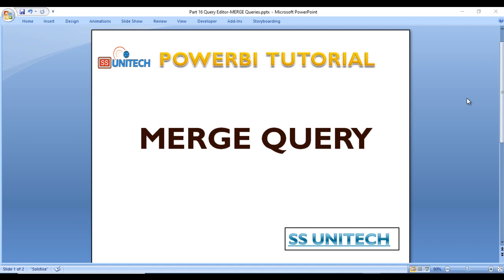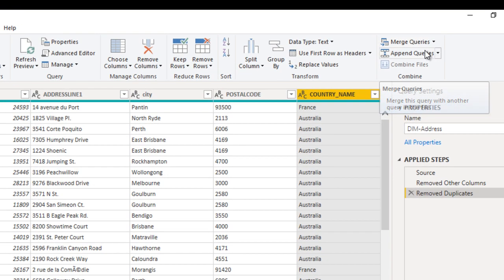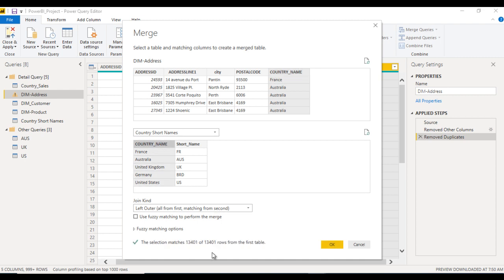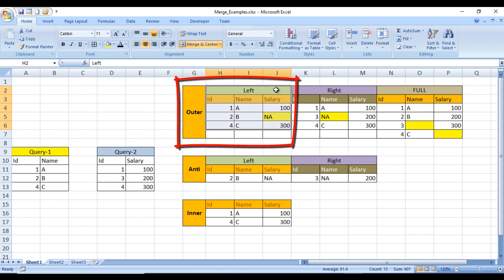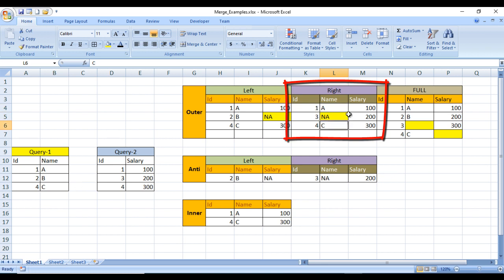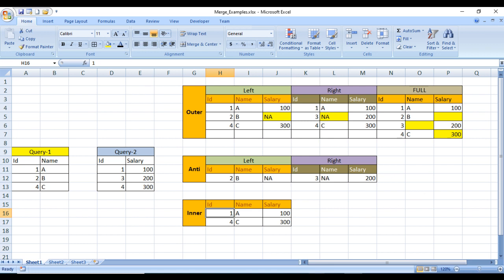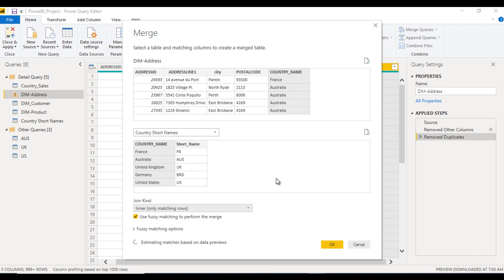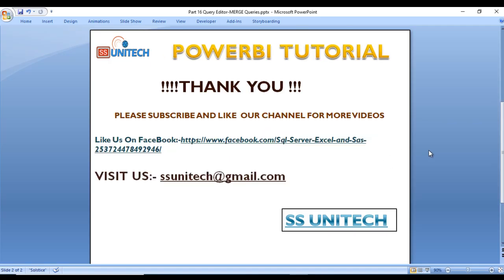merge query in power bi | Types of join in Power BI | merge query vs append query | Part 17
​ @SS UNITECH
How to create table in power bi?
How to insert data into table manualy?